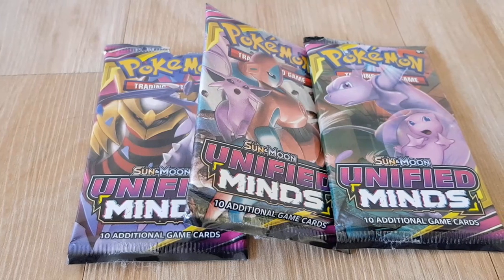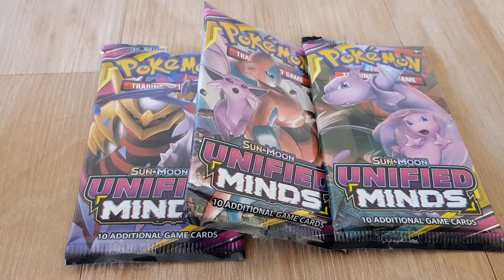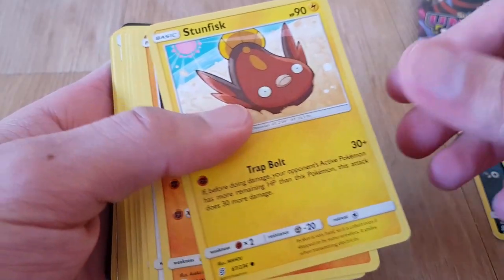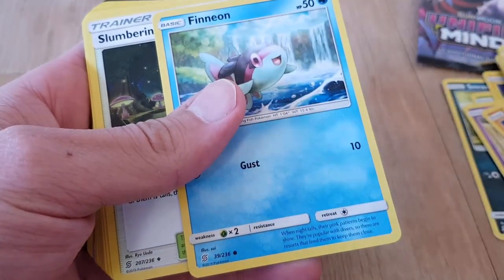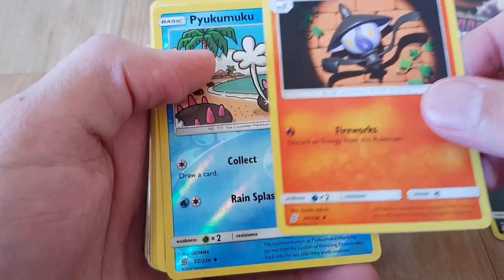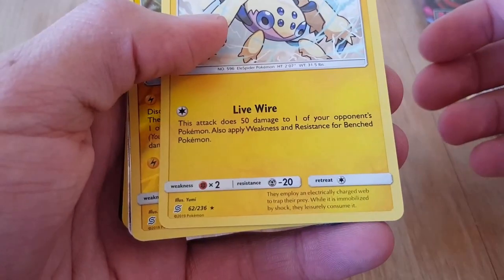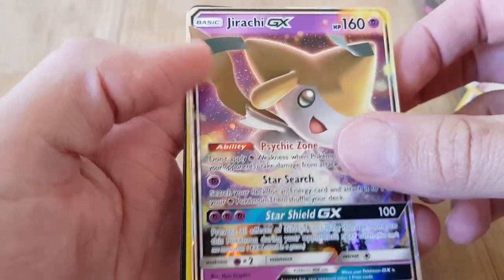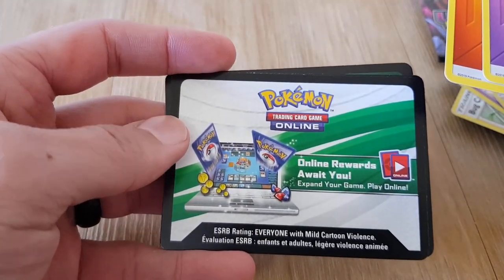Opened 3 Pokemon Unified Minds Booster Packs - I was Excited with What I pulled out!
I opened 3 Pokemon Unified Minds Booster packs earlier today and thought I would make a video
Watch until the end to see the Rare Cards I got!

I put the cards in order of Rarity

Thought about investing with Spaceship Voyager? at the time of writing this, if you use my code you will get your $5!
Spaceship - S8LA21YXZL

Stake - dannielm829